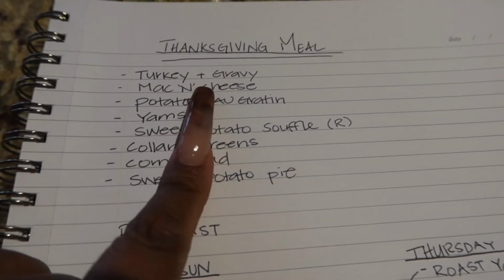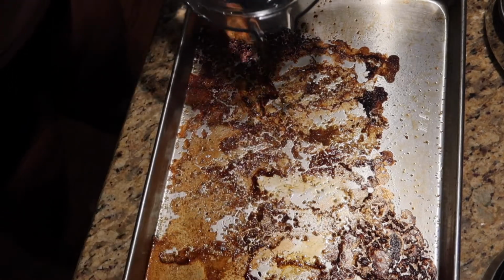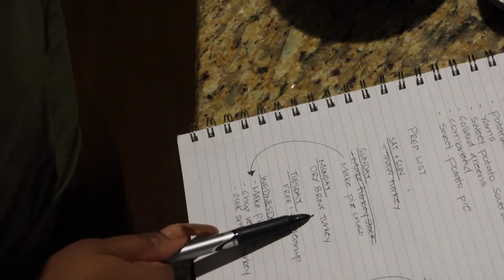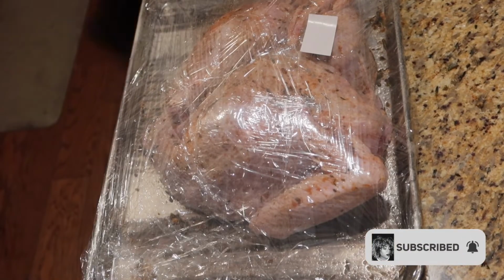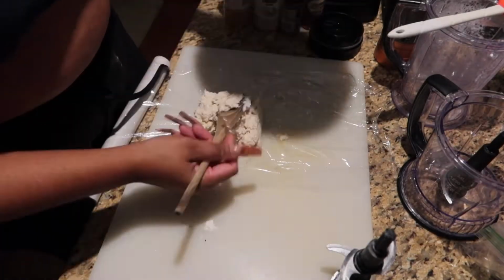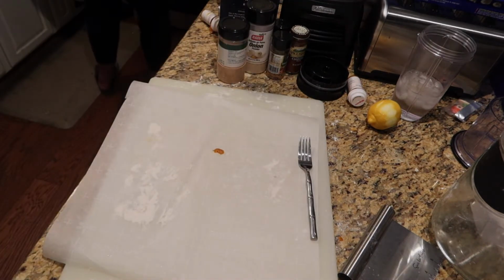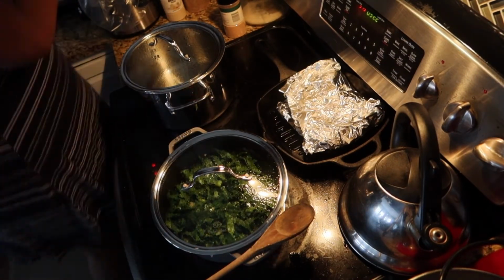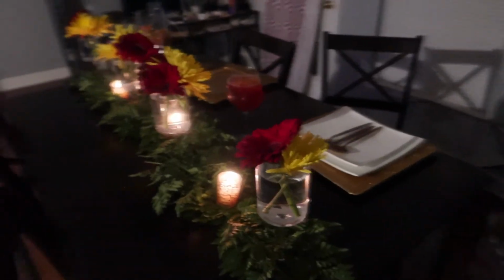Thanksgiving 2022 Vlog: Cook + Prep with Me!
Hey yall! Today I'm vlogging about  everything I did to get ready for our Thanksgiving Dinner! I love this vlog and hope you guys will too!

0:00 Intro
0:12 Day 1
8:59 Day 2
14:24 Day 3
24:36 Thanksgiving Day!

Thanks for visiting The GlamRoom! I’m so happy you’re here!

Are you a part of the GlamFam? We hit 1k but let's keep it going!

FOUNDATION SHADES
o NARS Caracas
o Fenty Beauty 390
o Mented Cosmetics T30 & T40
o Pat McGrath Medium Deep 22

FAQ’s
Name: Duana (Pronounced like Duane with an A)
Age: 37
Height: 6’2
Origin: NYC
Current Location: Nashville, TN
Ethnicity: Caribbean American

Hey y'all, it’s Duana aka Glamazon1026! I specialize in beauty content, mainly makeup and hair, but I also dabble in lifestyle, travel, and German Shepherd Dog content. My main goal of this channel is to make beauty accessible to women, especially Black women, who thought it was out of their reach. I love breaking down the steps to create glamorous looks that anyone can replicate! Thank you for sharing this journey with me!